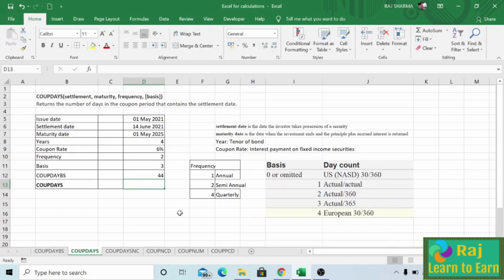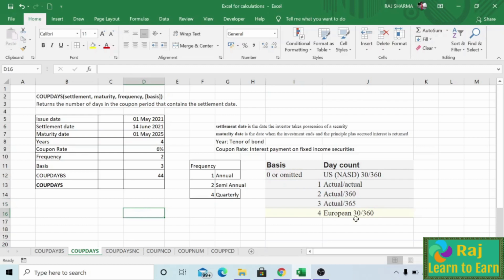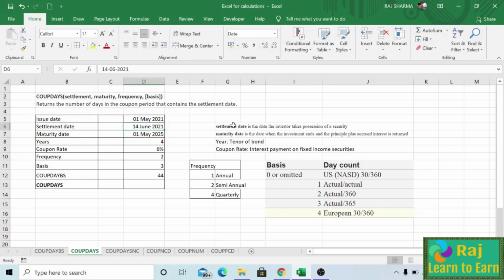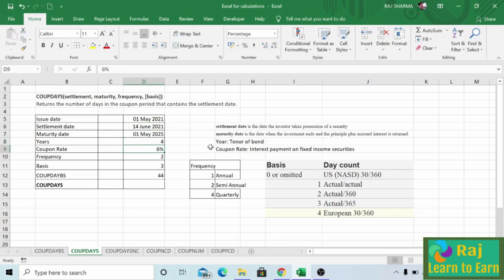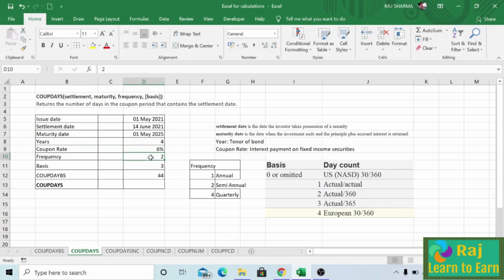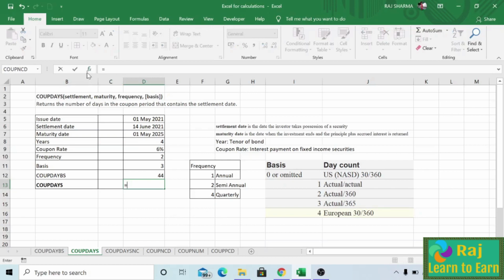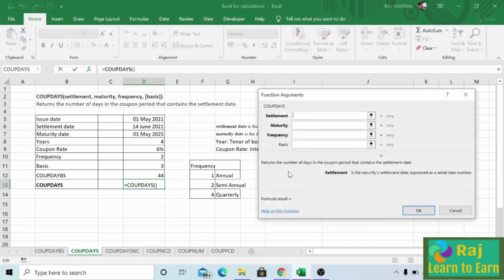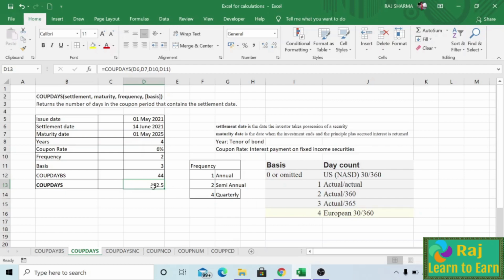COUPDAYS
18.
Returns the number of days in the coupon period that contains the settlement date.